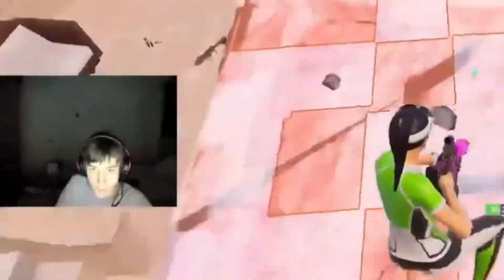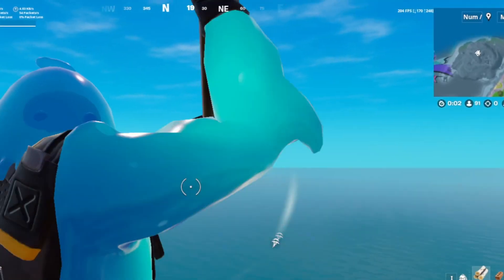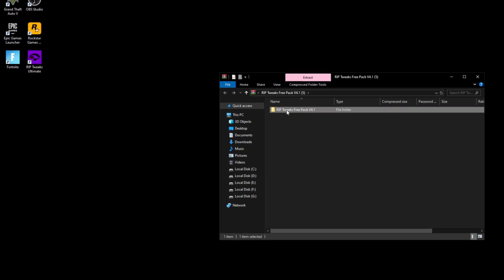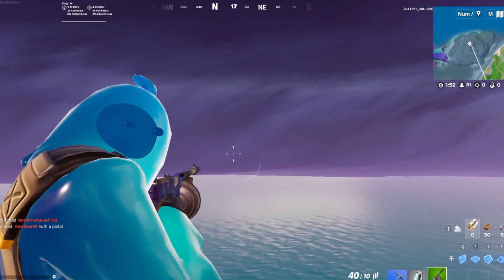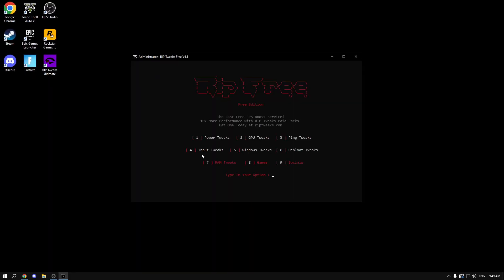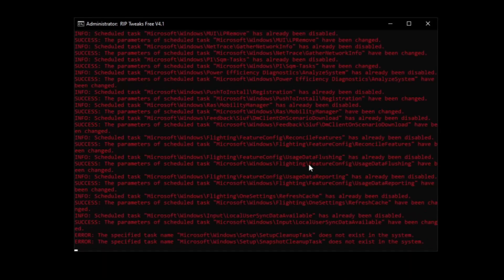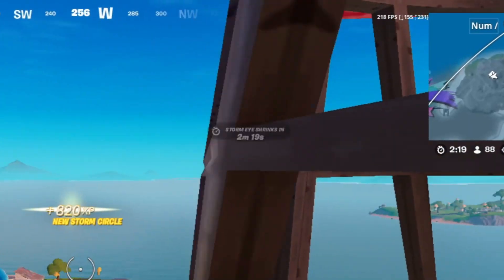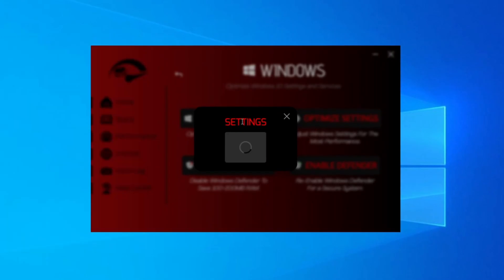I Optimized MY PC Like a FORTNITE PRO and Got...